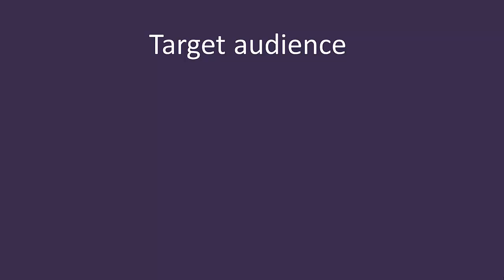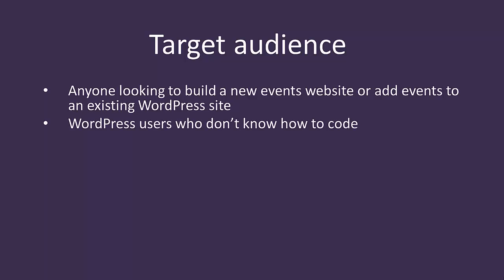Introduction to Build a Course & Event Bookings Website with WordPress - Udemy Online Course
This is the introductory lecture from the Udemy Online Course 'Build a Course & Event Bookings Website with WordPress'. It tells you what you will learn if you take the complete course on the Udemy online learning marketplace.